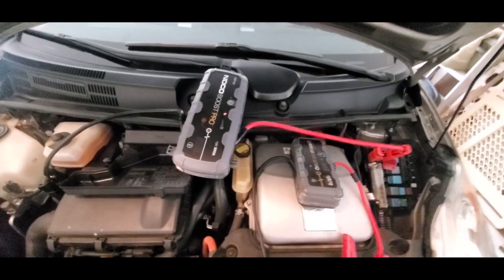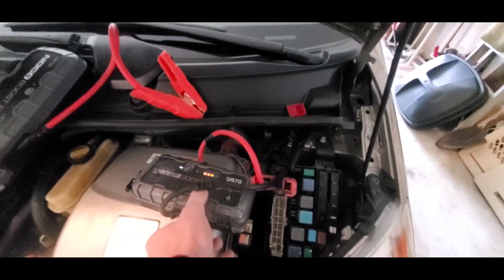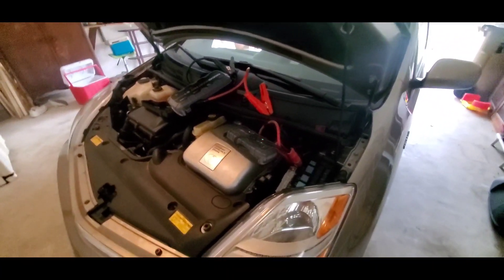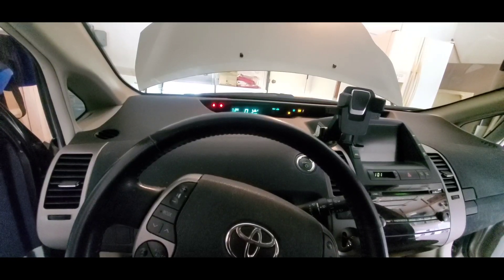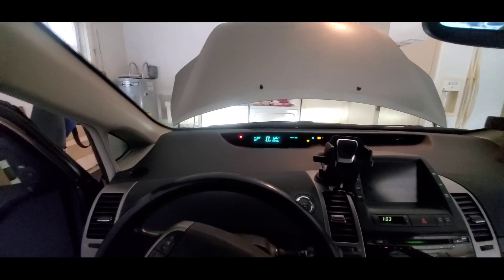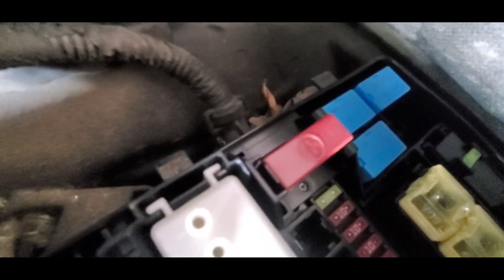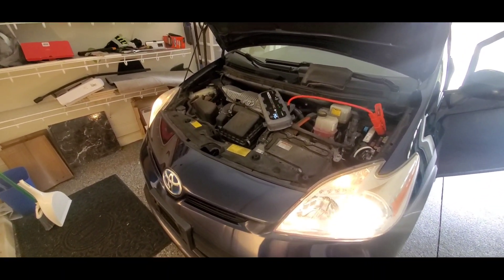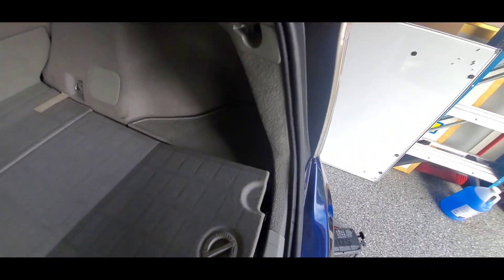JUMP-STARTING A TOYOTA PRIUS